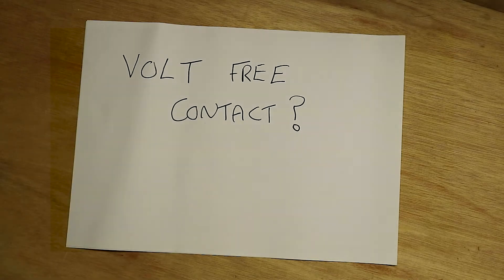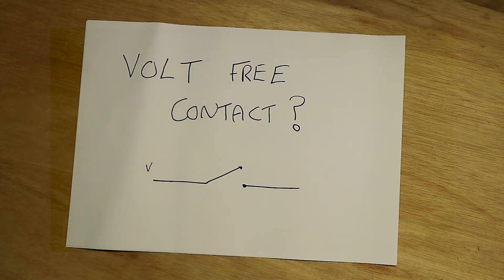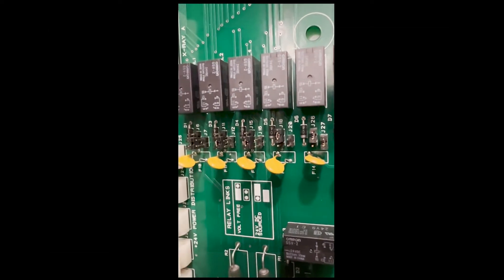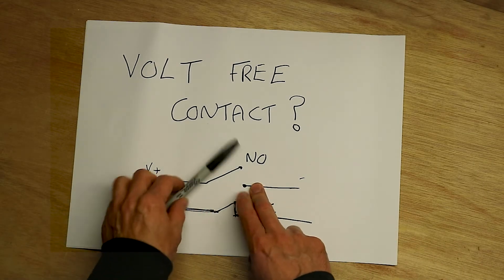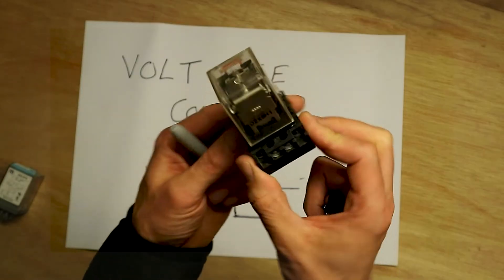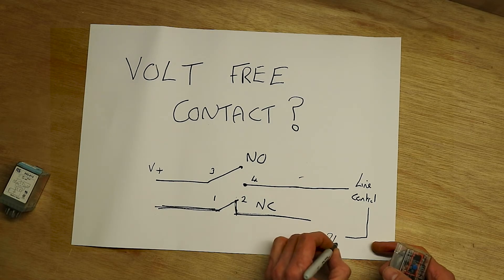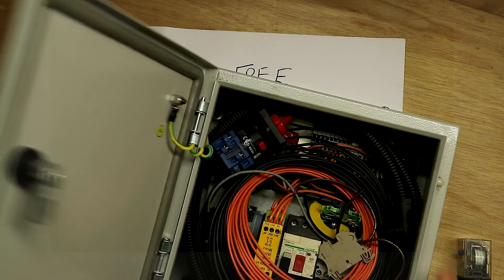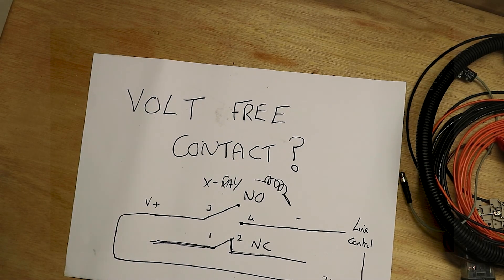Zero Volt Contact explained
In this video I explain the zero volt contact, or you may of heard it called the volt free contact or a dry contact or a potential free contact.

Whatever you have heard it called, I explain it in this video and give a recent example of where we have used it in a factory control circuit.